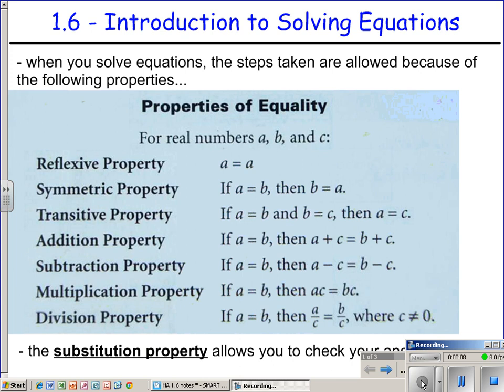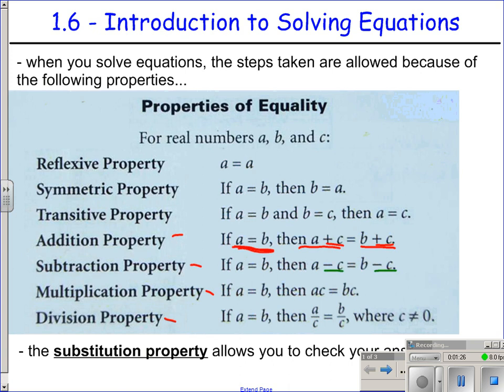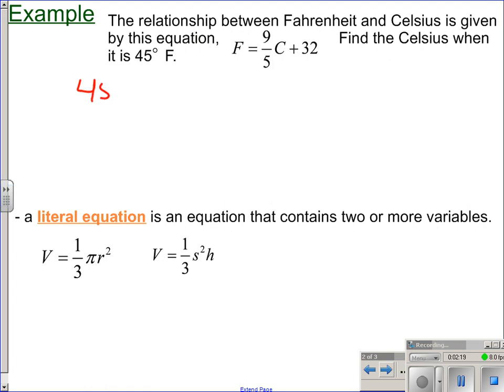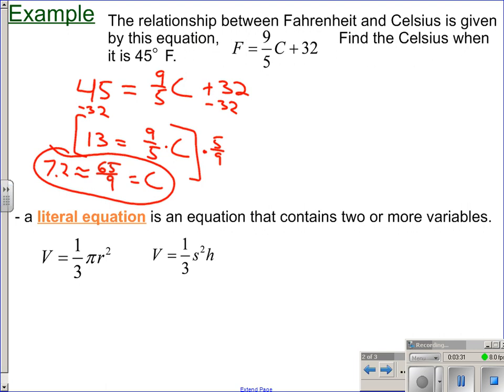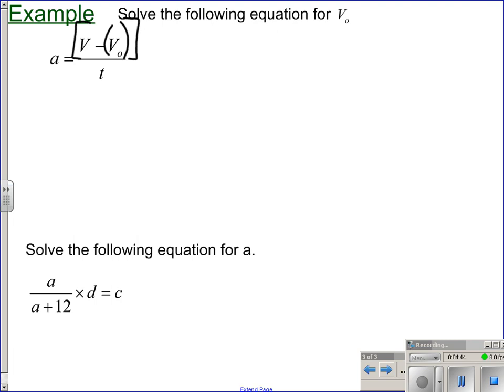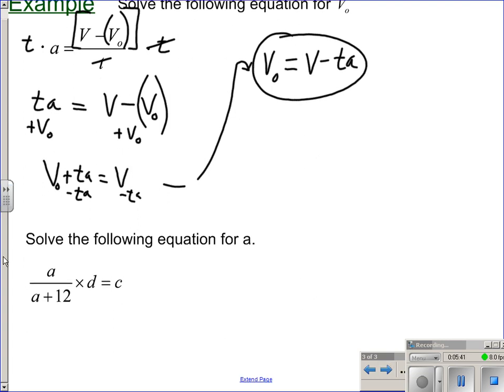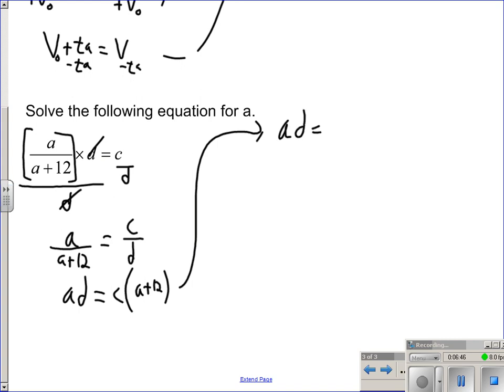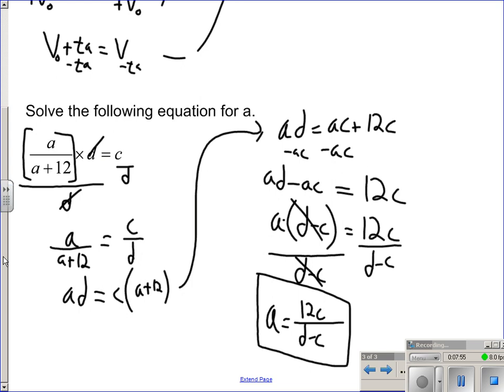HA 1 6 video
Basics of Solving Equations, and solving literal equations